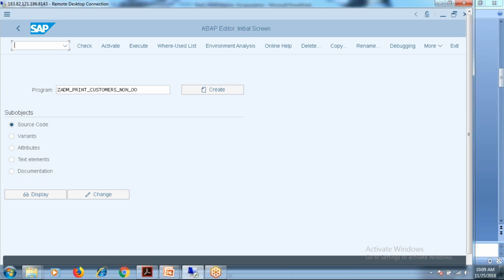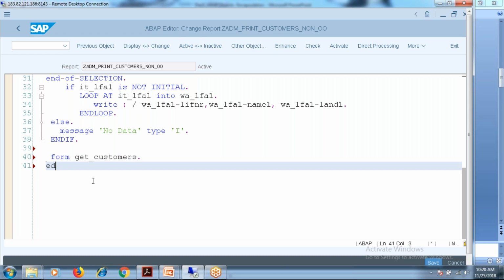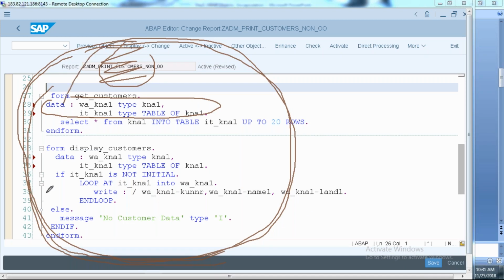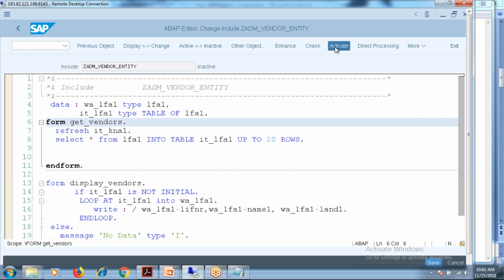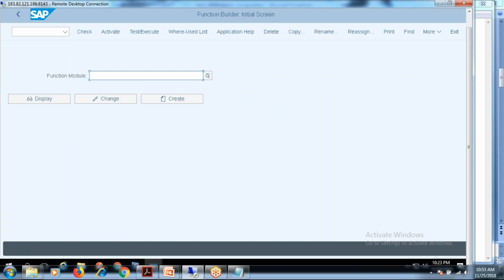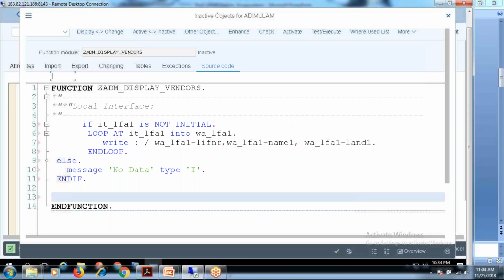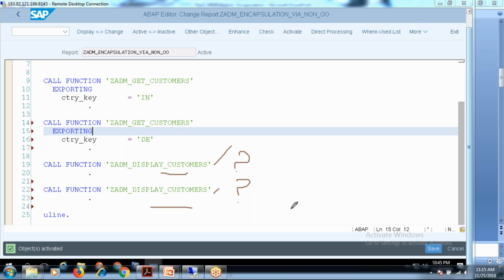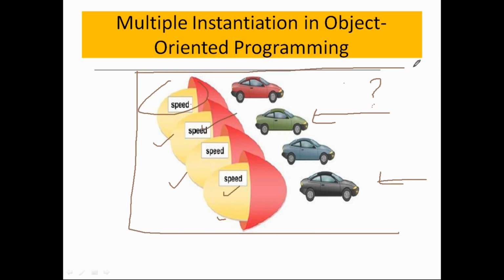ABAP Objects By GANAPATI ADIMULAM,Certified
SAP ONLINE  ONLINE TRAININGS @ 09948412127(Whats App too)